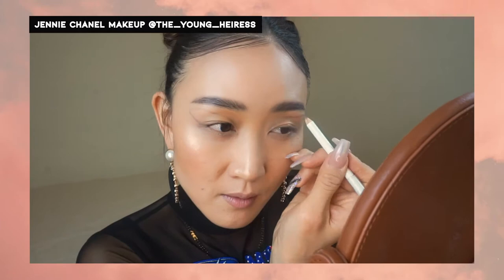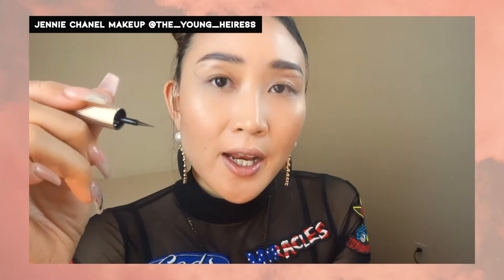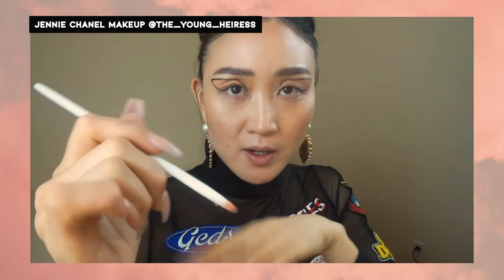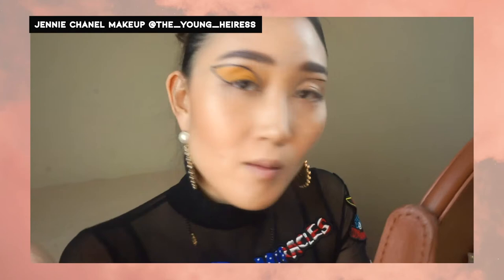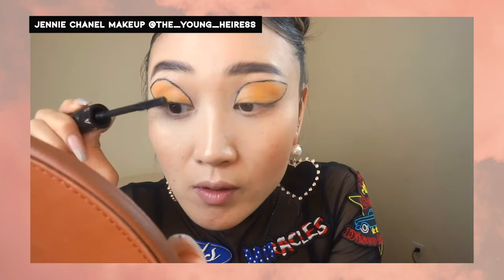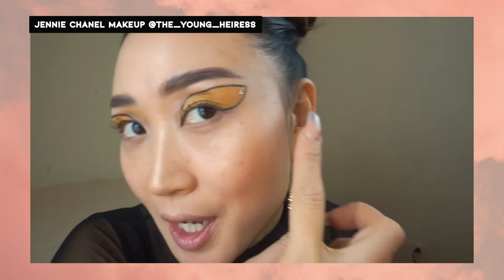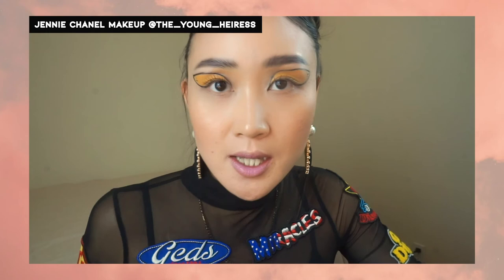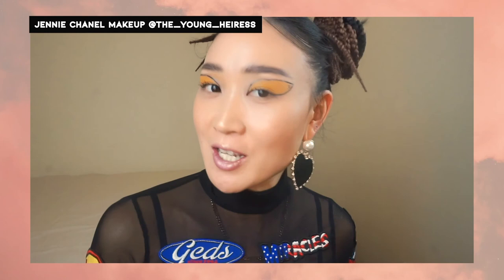JENNIE CHANEL MAKEUP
I created a look together with Austin during my photoshoot and it looks something like this: Jennie + Kylie + Jenn Im = Jennie inspired Chanel look. It's super easy to do and looks super gorgeous on the eyes.

                 Roka. ft. Madison Rose_Corner